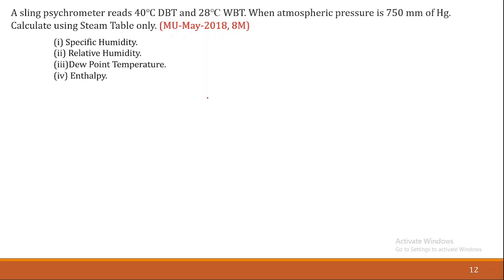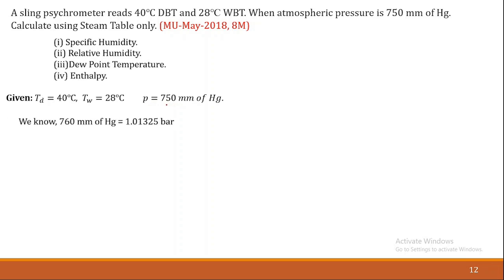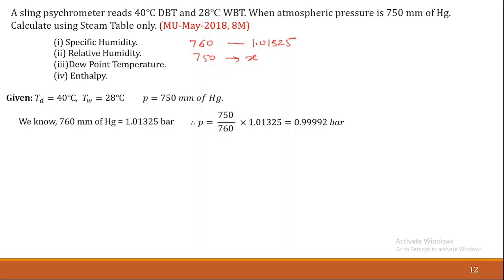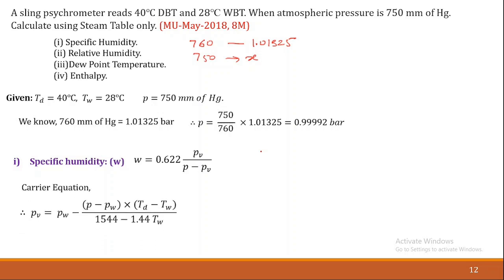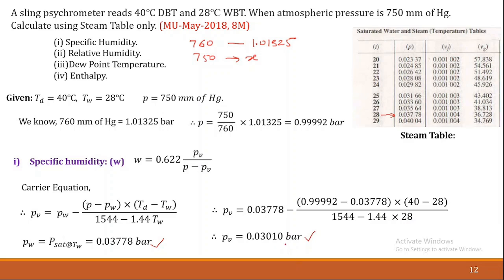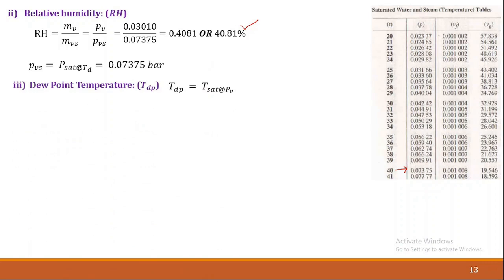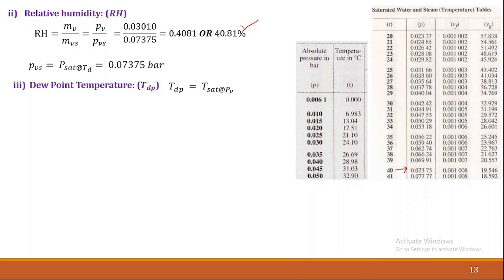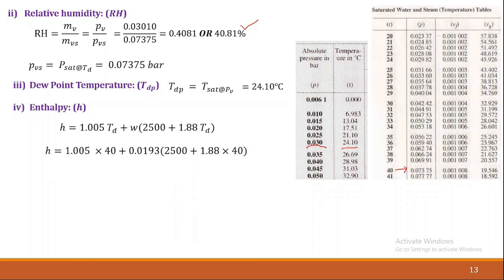NUMERICALS ON PSYCHROMETRY| CALCULATION OF Specific Humidity, Relative Humidity, DPT, Enthalpy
A sling psychrometer reads 40℃ DBT and 28℃ WBT. When atmospheric pressure is 750 mm of Hg. Calculate using Steam Table only.
(i) Specific Humidity.
(ii) Relative Humidity.
(iii)Dew Point Temperature.
(iv) Enthalpy.